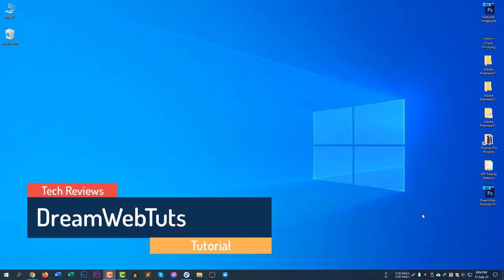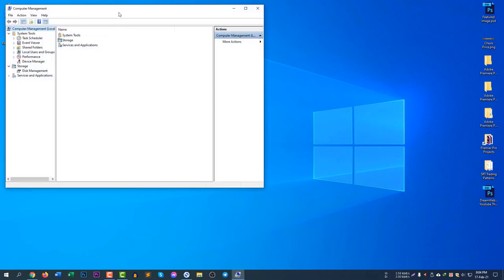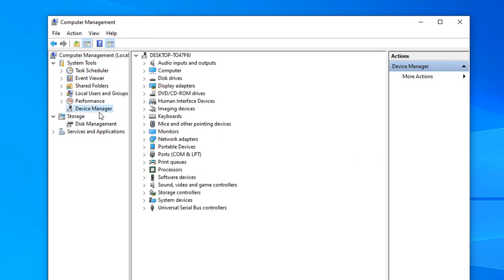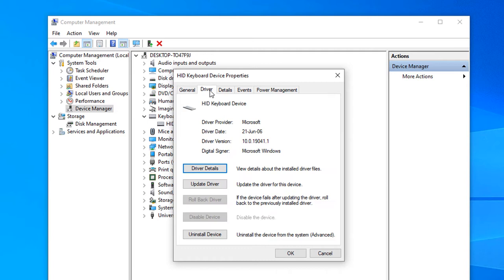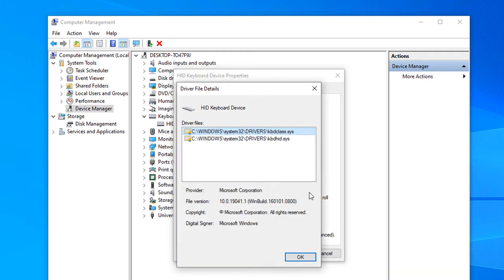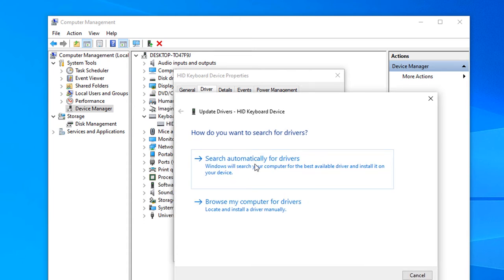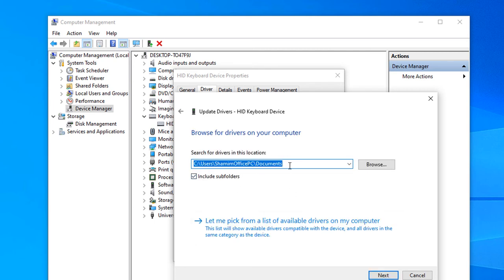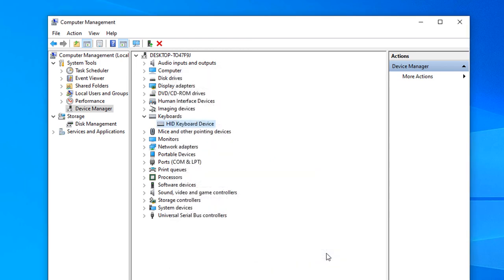How to Disable Keyboard in Windows 10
If you would like to disable your keyboard and update your keyboard drive, this video is for you. You can now disable your keyboard within a few minutes by following this simple tutorial.